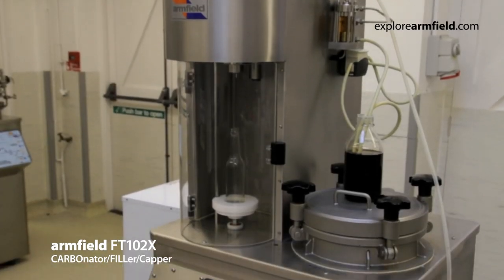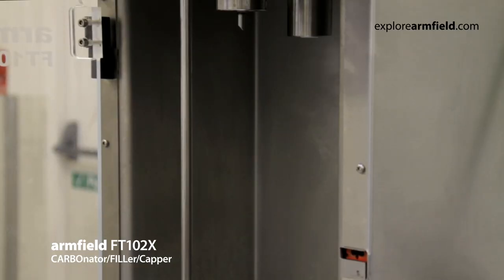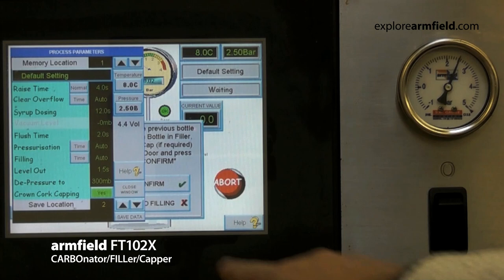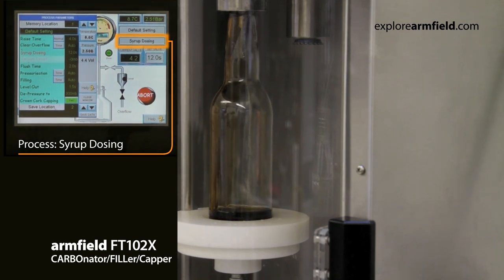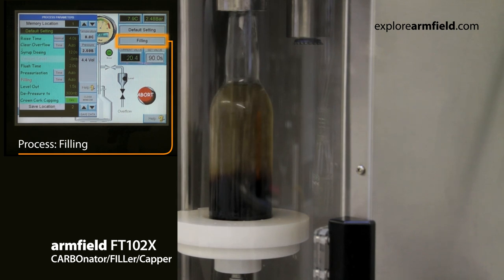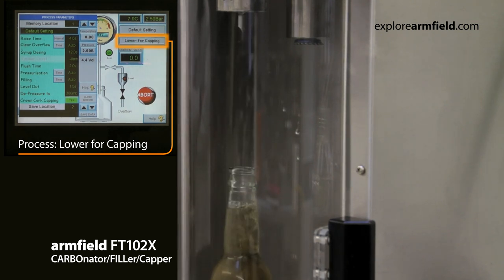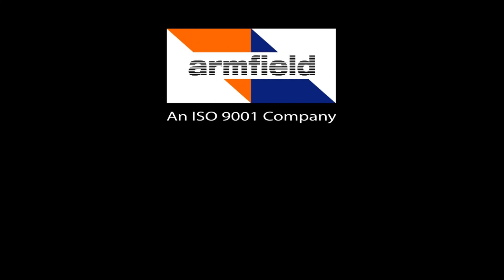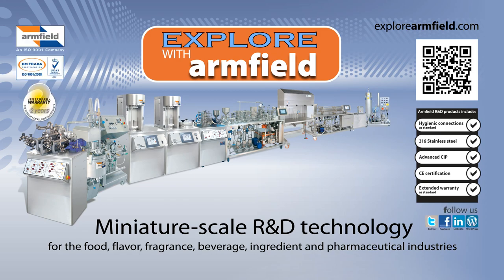Carbonator Filler Capper - Armfield FT102X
R & D equipment.  Carbonation, Filling Capping - The Armfield Carbonator, filler, capper FT102X is featured in the following video presentation, demonstrating a typical post mix Carbonation syrup-dosing, prior to the filling and capping cycle.